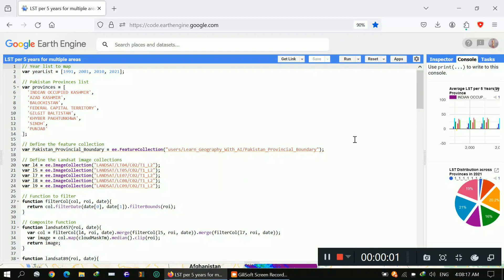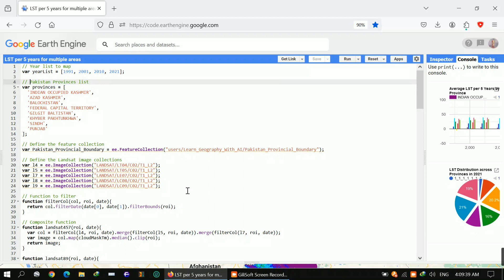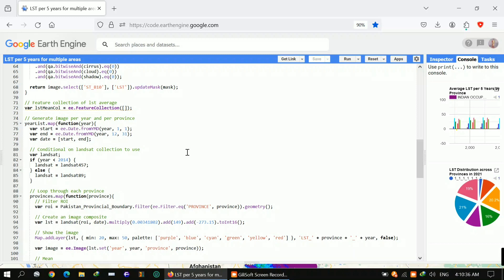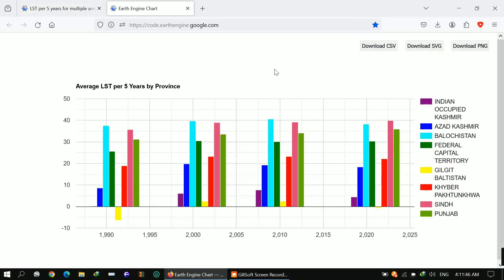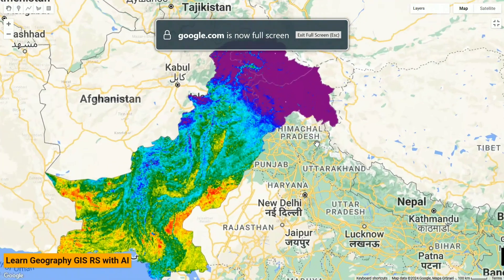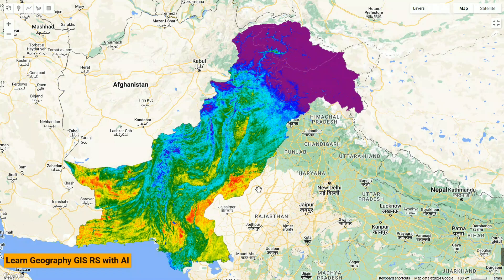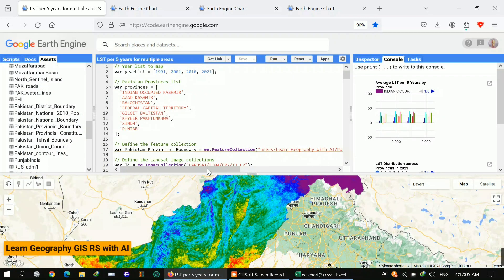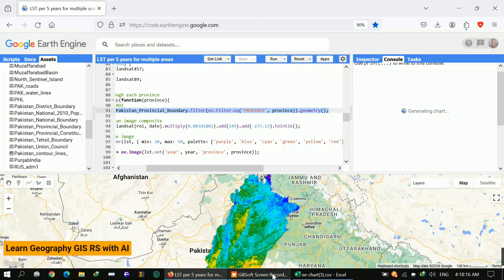Calculate LST Time Series Multiple Areas using Google Earth Engine : Pakistan's Provinces LST.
Exploring Land Surface Temperature Variation Across Pakistan's Provinces
Hey everyone, welcome back to our journey of exploring geographical phenomena using Google Earth Engine. In this video, we delve into the fascinating realm of Land Surface Temperature (LST) variations across Pakistan's provinces over the years.

To begin our analysis, I first define a list of years ranging from 1991 to 2021, allowing us to observe changes in LST over time. Next, I load the Area of Interest (AOI) delineating Pakistan's provincial boundaries, utilizing the powerful capabilities of Google Earth Engine.

Once our AOI is set, we leverage Landsat satellite imagery collections, including Landsat 4, 5, 7, 8, and 9, to gather data on Land Surface Temperature. Employing a composite function, I filter and process the satellite images for each year and province, ensuring accurate representation of LST.

Throughout the process, I implement cloud masking techniques tailored to different Landsat sensors to minimize interference from atmospheric conditions, guaranteeing the reliability of our LST data.

As the imagery is processed and visualized on the map, we witness the dynamic changes in Land Surface Temperature across Pakistan's diverse provinces, from the mountainous terrains of Gilgit Baltistan to the arid landscapes of Balochistan.

Additionally, I calculate the average LST for each province over five-year intervals, providing valuable insights into long-term temperature trends and regional variations.

Finally, I present our findings through interactive charts, enabling a deeper understanding of how Land Surface Temperature evolves across Pakistan's provinces over time. From these visualizations, we can discern patterns, anomalies, and potentially uncover valuable information for various applications, including agriculture, urban planning, and environmental monitoring.

Join me on this exciting journey as we unravel the intricate relationship between Land Surface Temperature and geographical dynamics in Pakistan's diverse landscape.